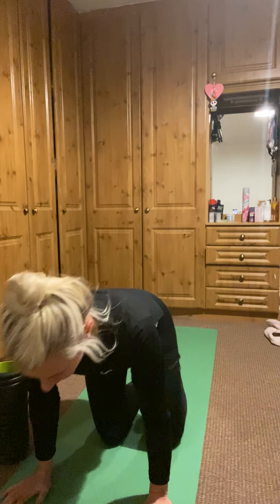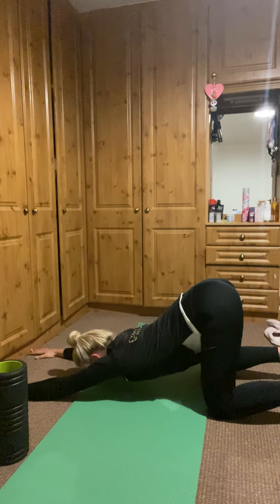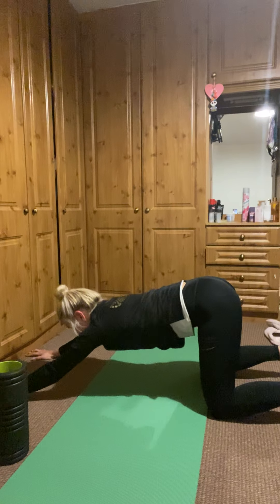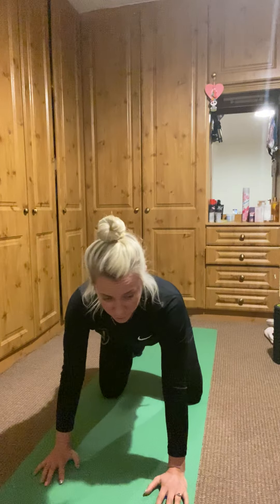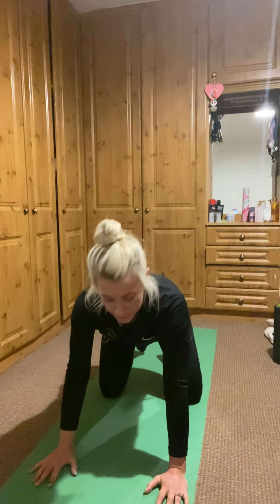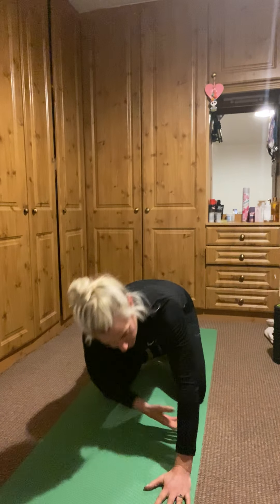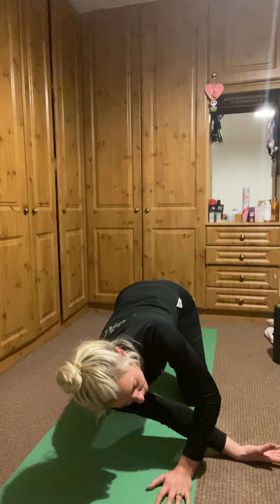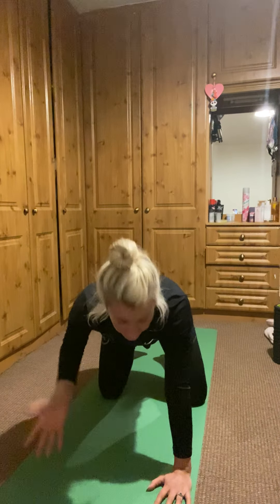Shoulder/Activation sequence with Coach Ro